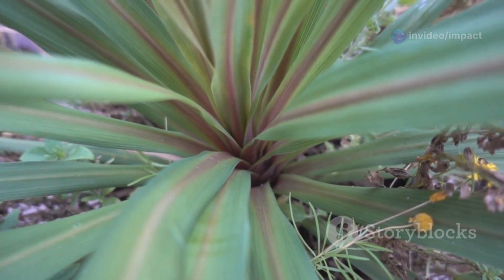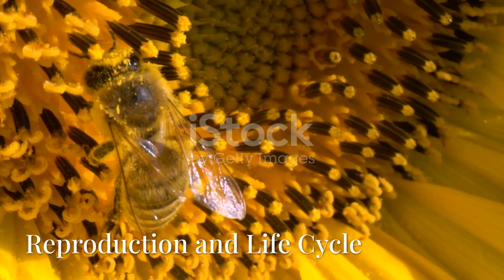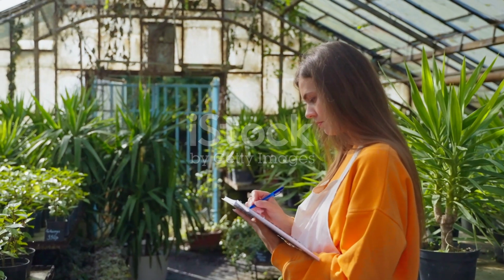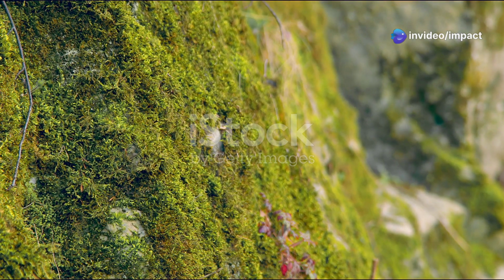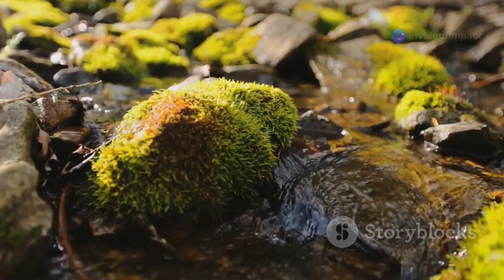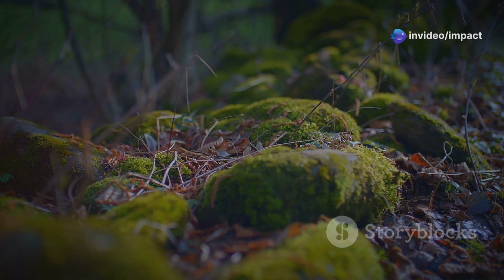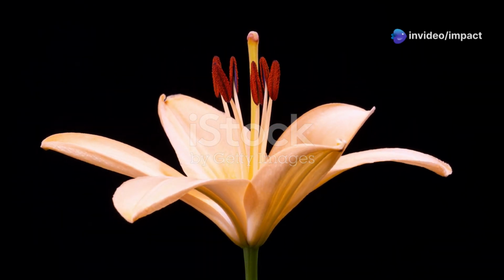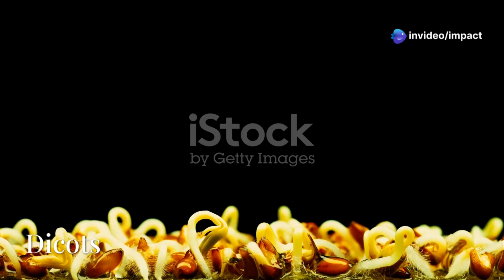invideo ai 1080 Exploring the Amazing World of Plants! 2025 04 11